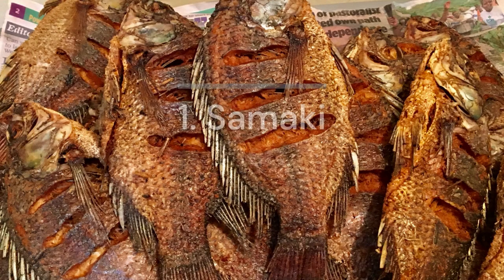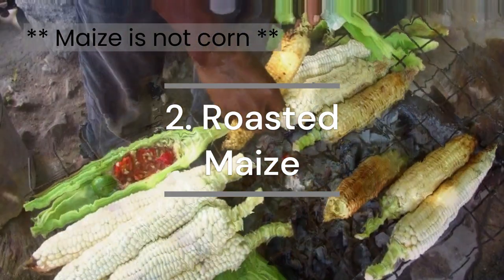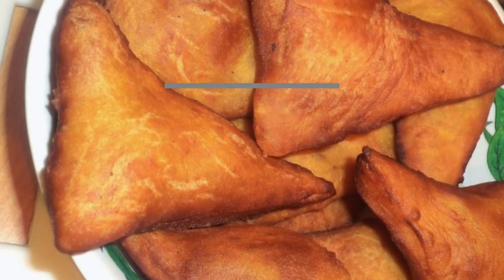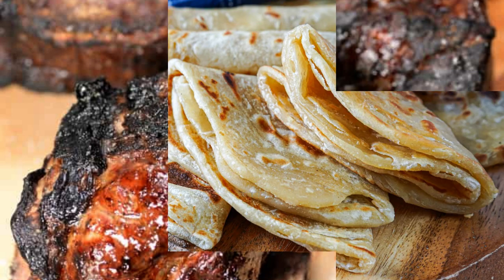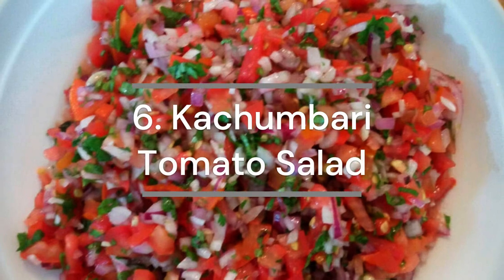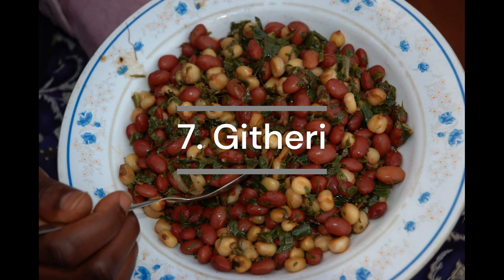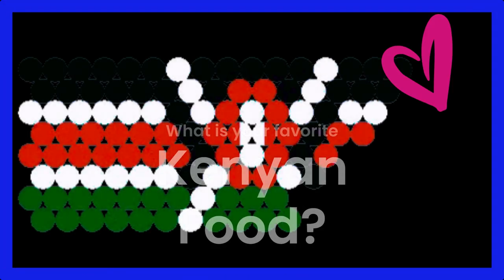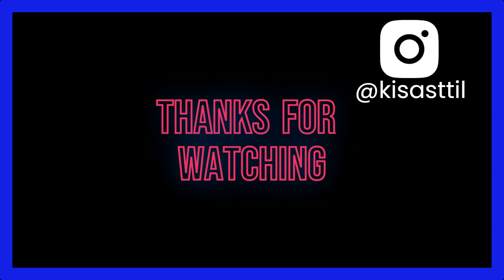Kenyan Foods you will LOVE!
What to eat when you visit Kenya